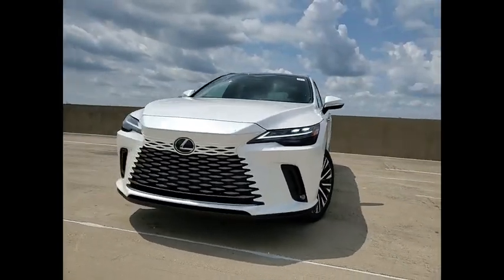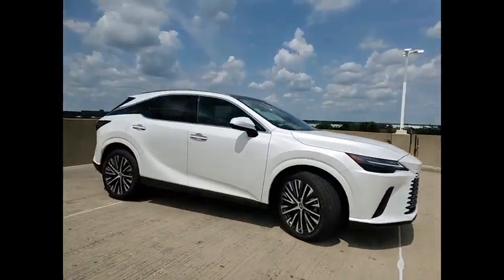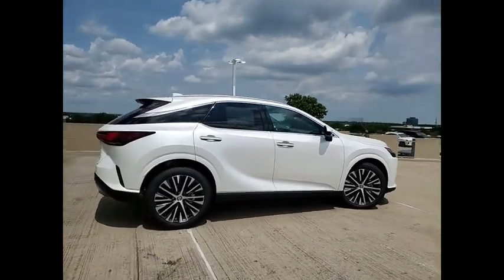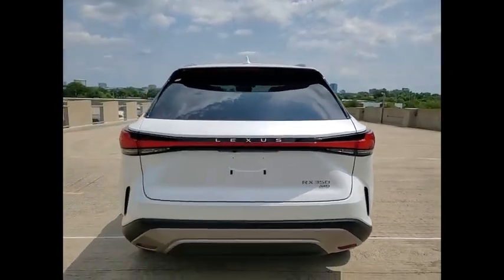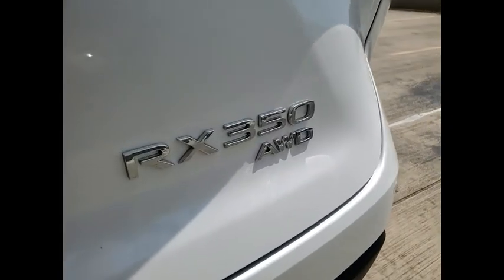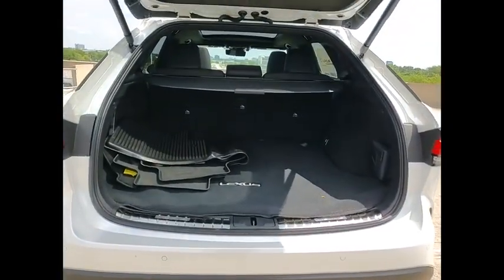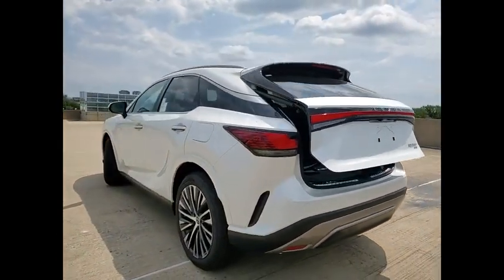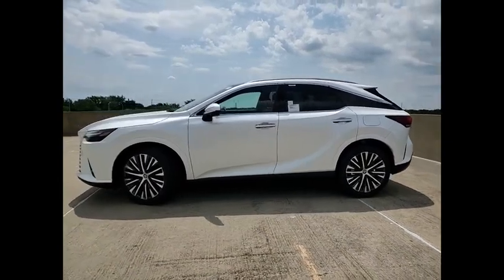2023 Lexus RX 350 Premium Schaumburg IL 230579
2023 Lexus RX 350 Premium+

Woodfield Lexus
350 E. Golf Rd